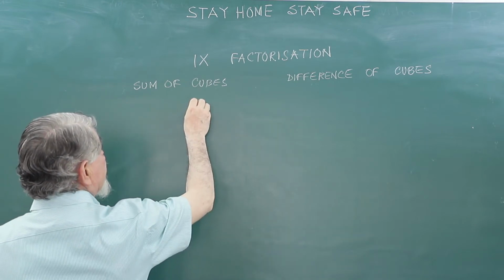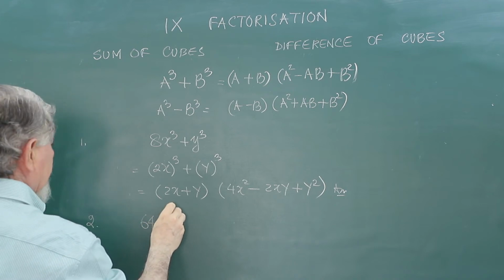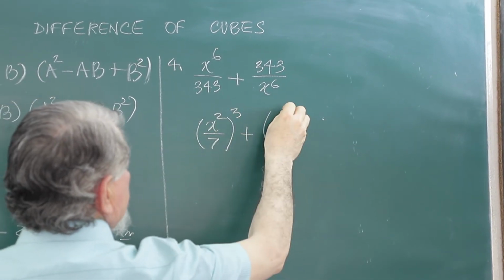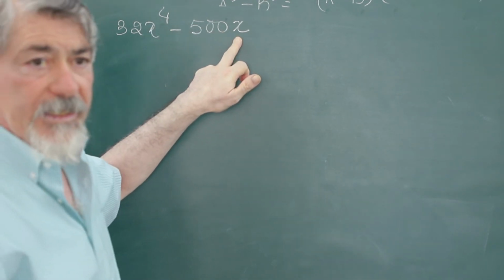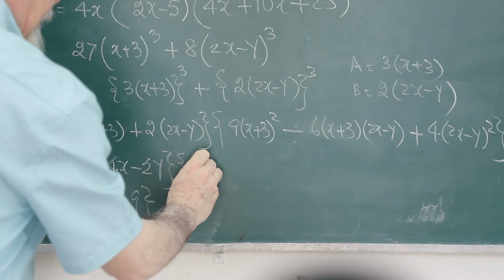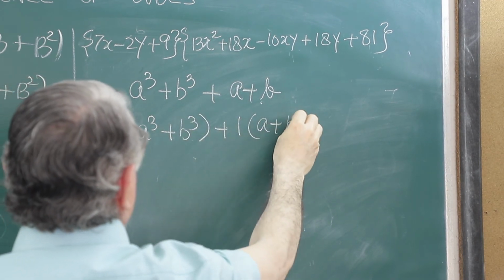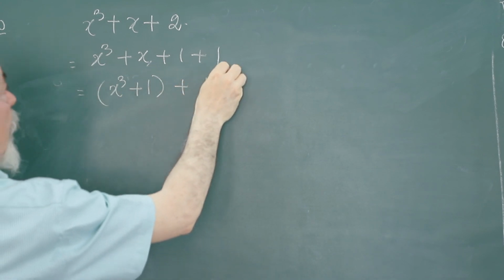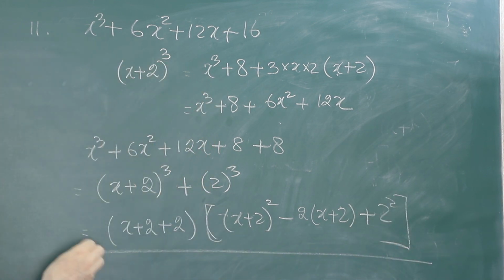Class 9 Factorisation Part 3